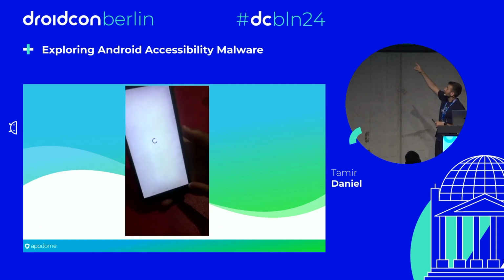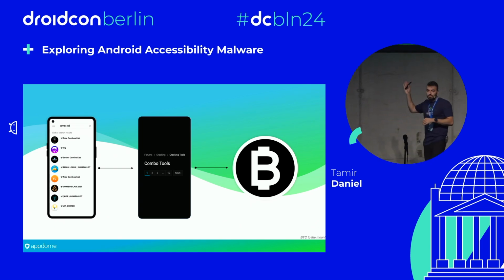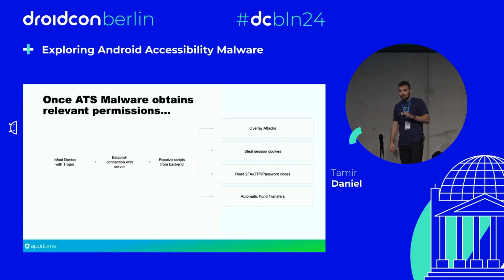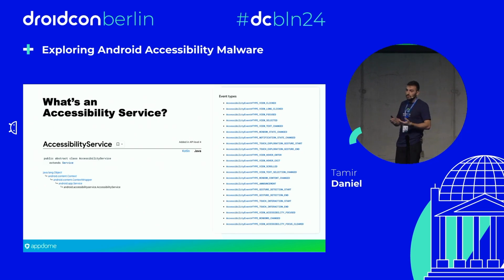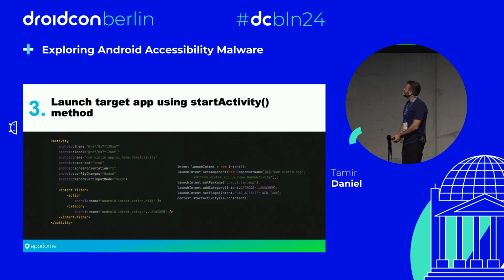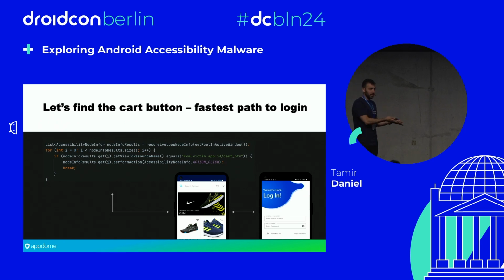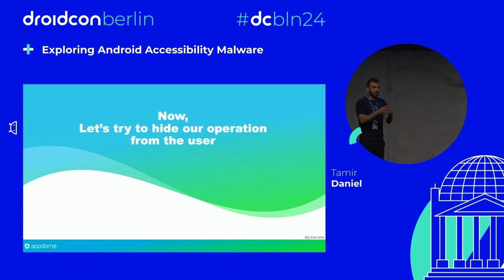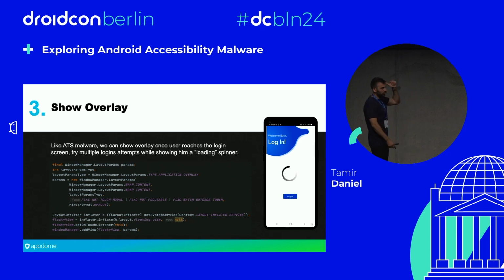Exploring Android Accessibility Malware - Tamir Daniel | droidcon Berlin 2024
🎤 Talk: Exploring Android Accessibility Malware
👤 Speaker: Tamir Daniel
📍 Event: droidcon Berlin 2024
📅 Date: July 3rd-5th,2024